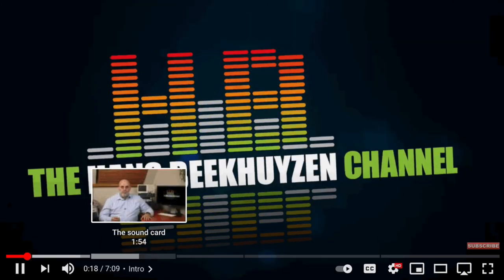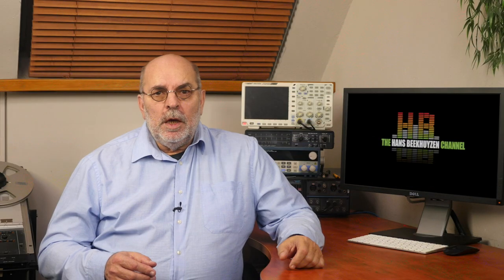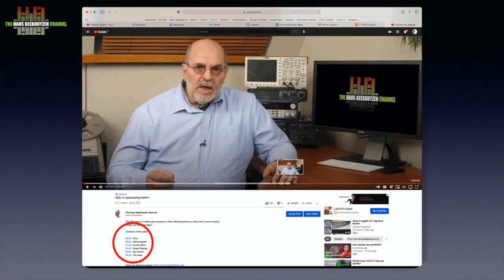New playlist: Questions & answers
The Q&A series of videos give answers to often asked questions so that I don't have to explain things over and over again.

00:00 - Intro
00:16 - Start of program
00:41 - Which device is better
00:53 - Raspberry Pi for Audio
01:10 - About external power supplies
01:25 - Is upsampling better?
01:40 - The wrap